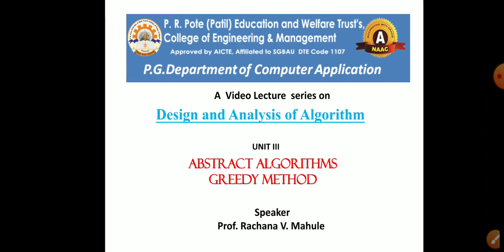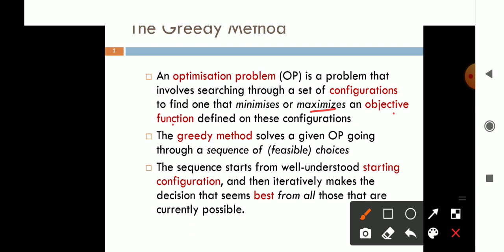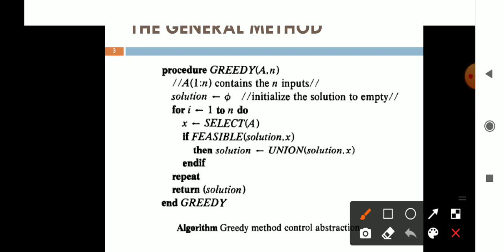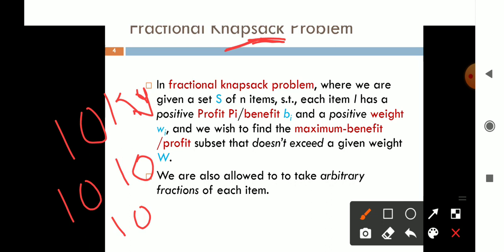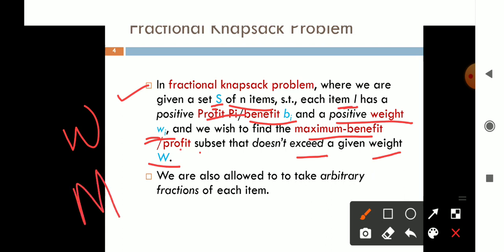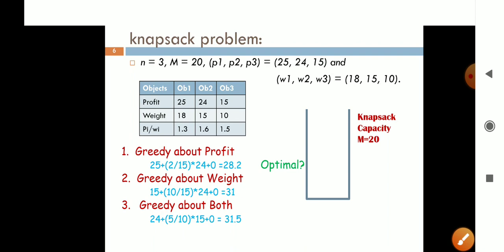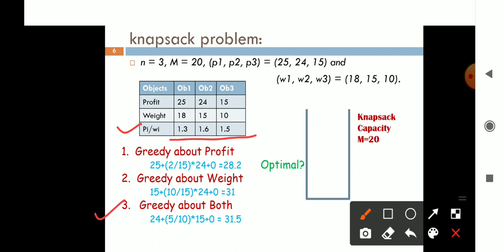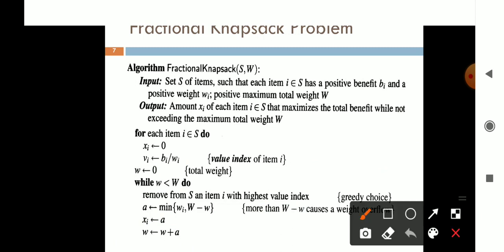DAA Unit 3- Lecture 1- Greedy method and Knapsack Problem